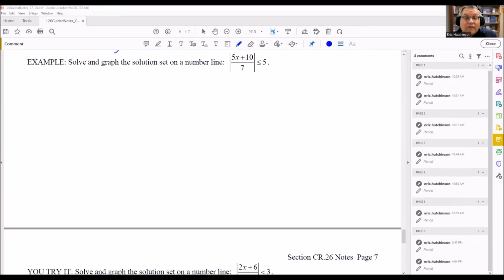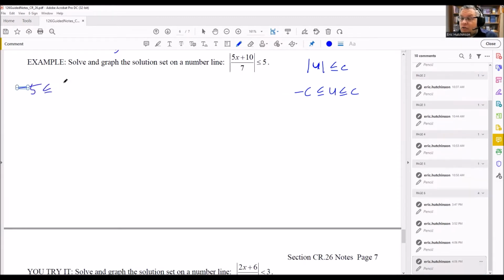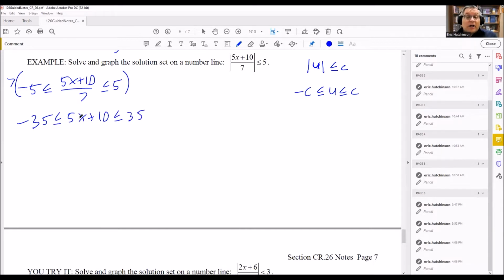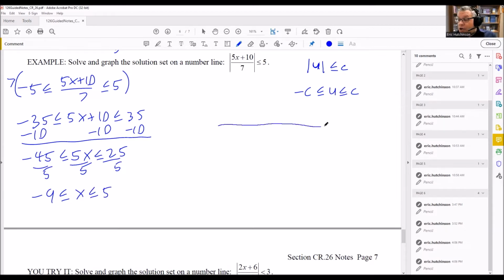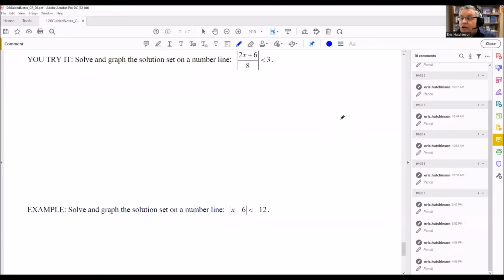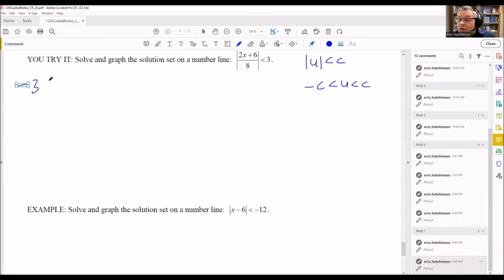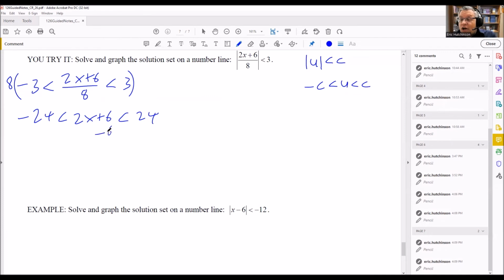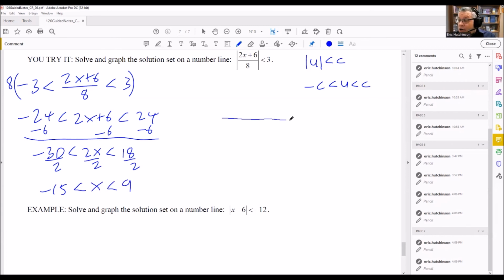Solving Less Than Absolute Value Equations with Fractions